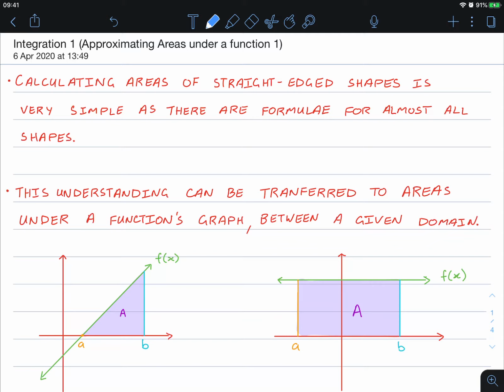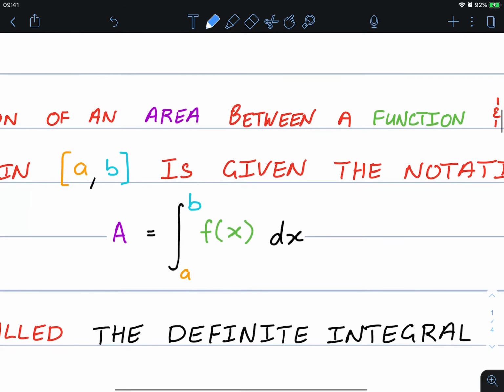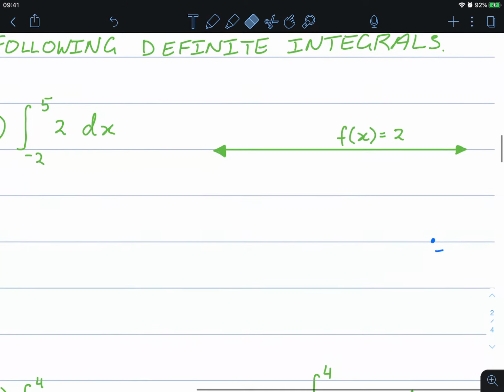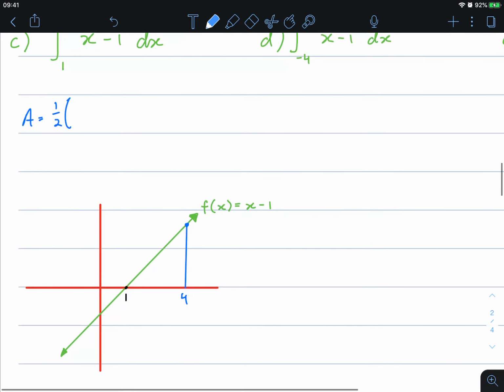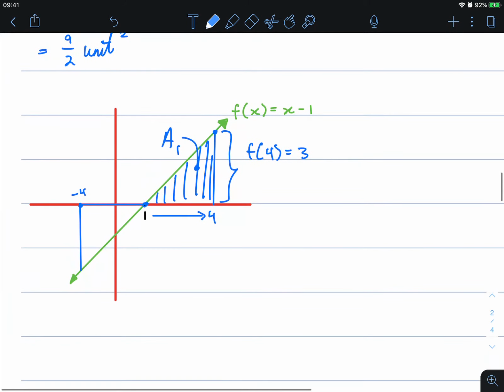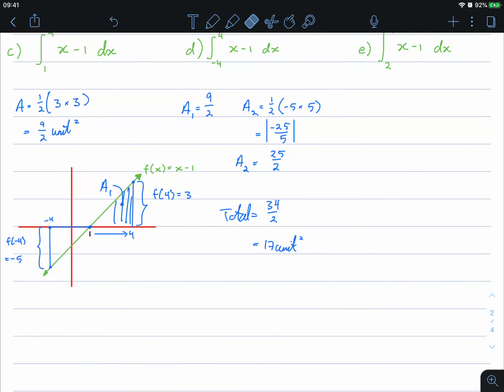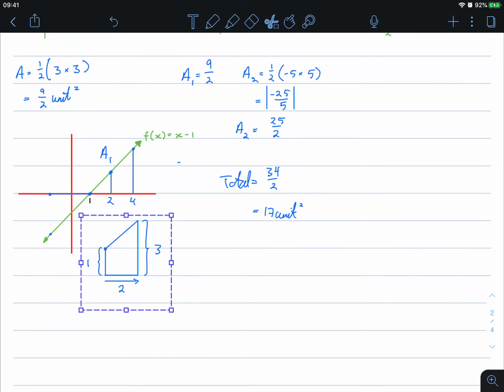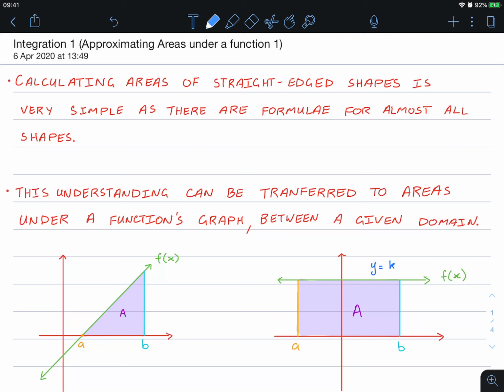Integration 1 (Approximating Areas under a function 1)